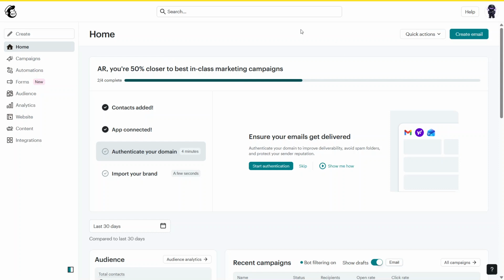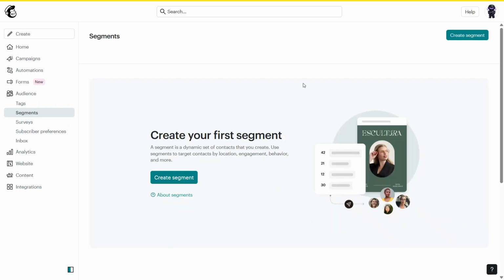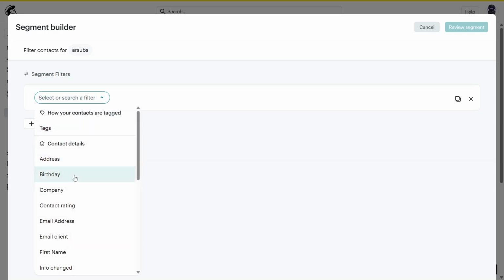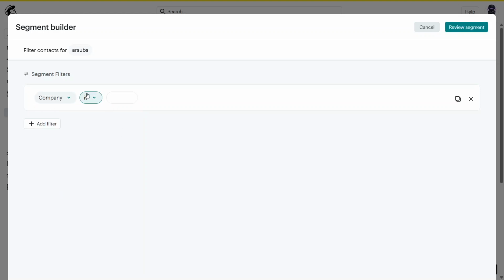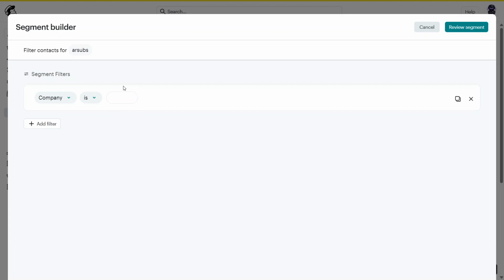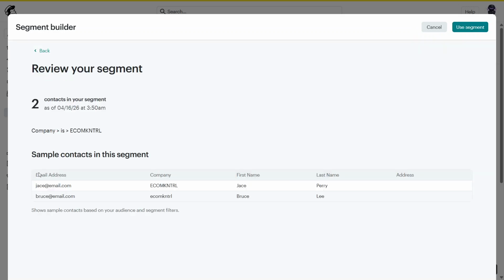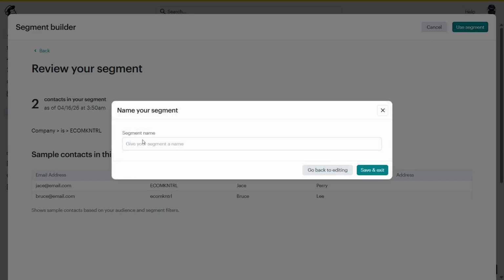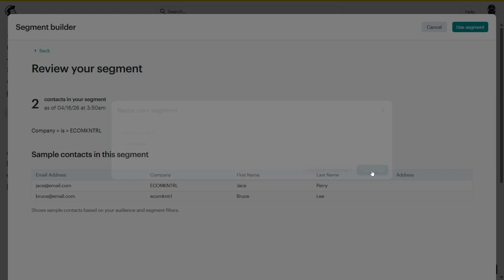How to Create Segments in Mailchimp (2026) | Step-by-Step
Learning how to create segments in Mailchimp lets you send the right message to the right people at the right time. In this tutorial, you will learn how to build audience segments from scratch using tags, contact data, campaign activity, and custom conditions. We cover both basic and advanced segmentation so you can target subscribers with precision and improve your open and click rates. This is the updated method that works with the current Mailchimp interface, so you won't run into outdated steps or missing options. Whether you are running your first campaign or cleaning up an existing list, this guide has you covered. Follow along and start segmenting your audience today.